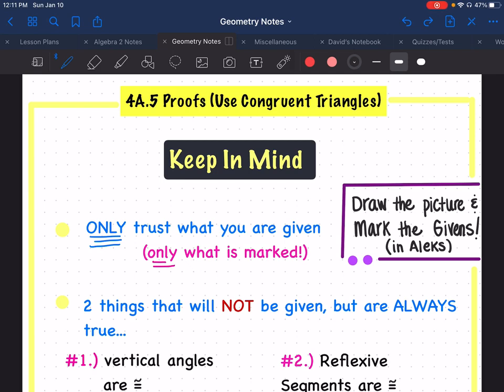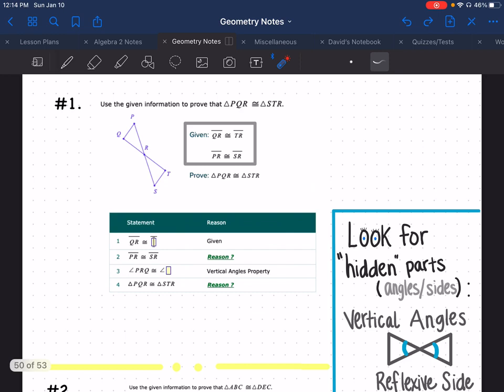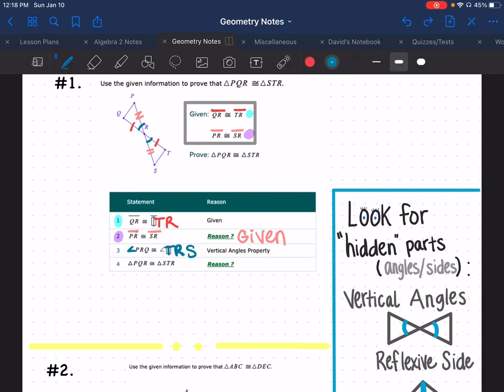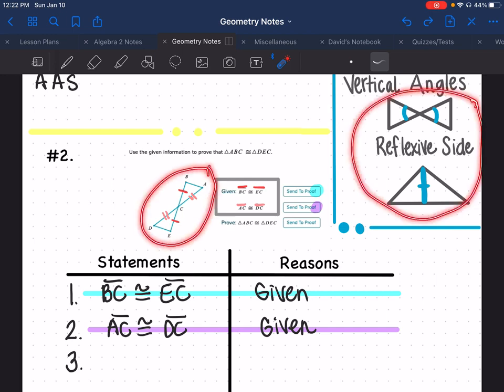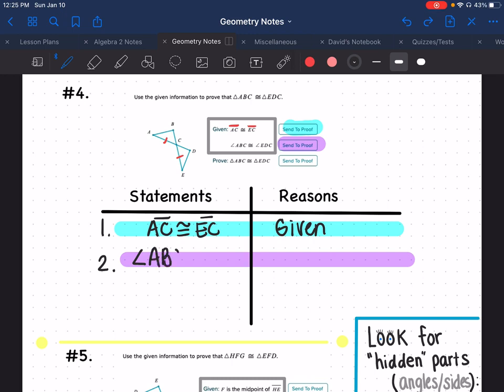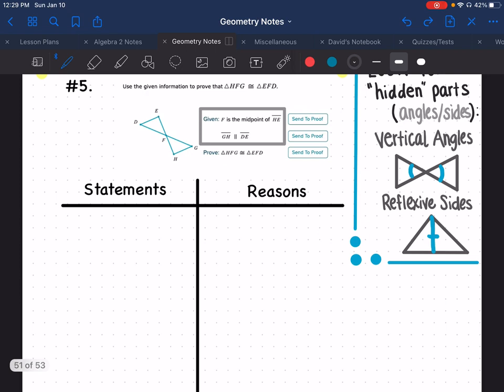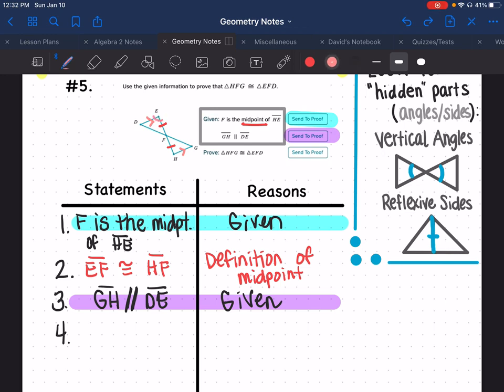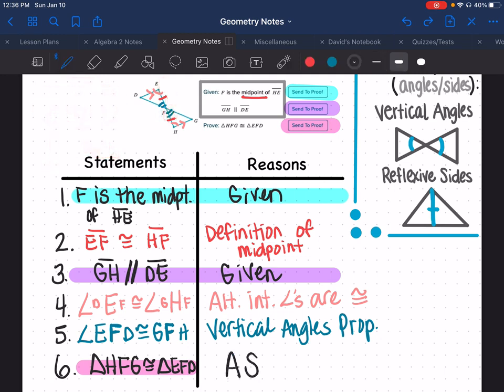Geom 4A 5 Proofs (Use Congruent Triangles)